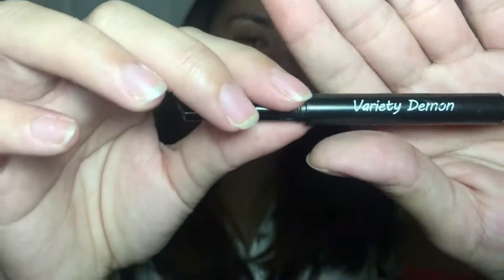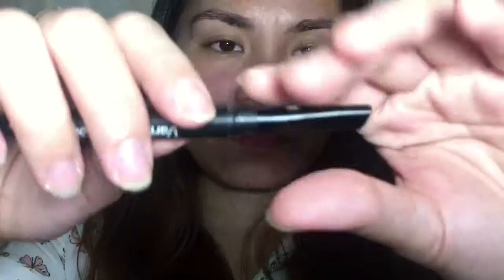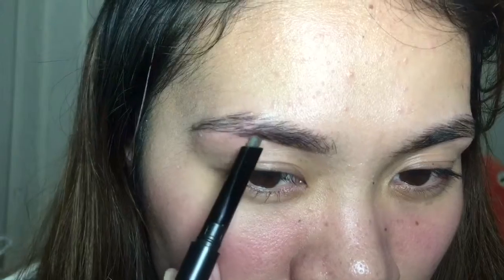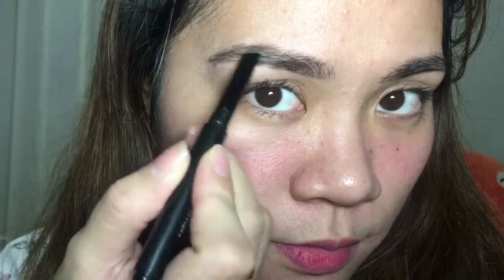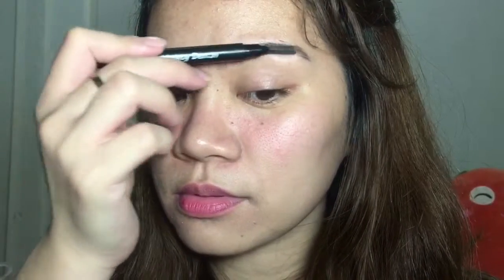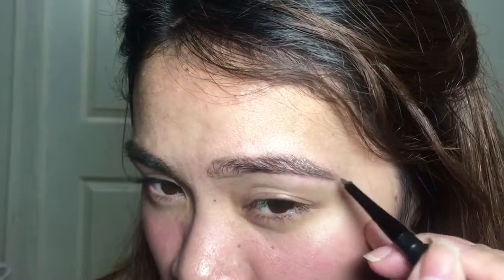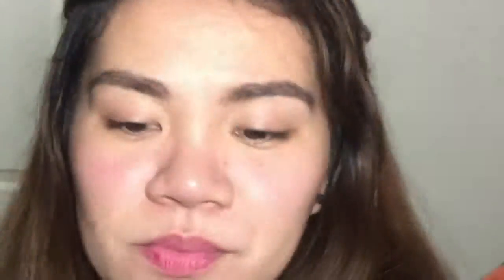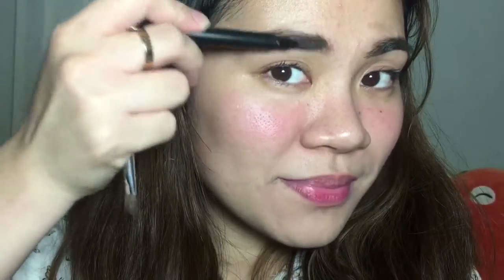Eyebrow Routine (Philippines) | Kim Racoma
Sharing to you guys my very simple and easy Eyebrow Routine. Hope y’all enjoy! x